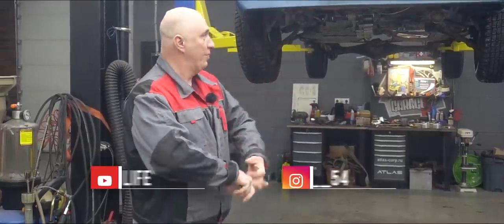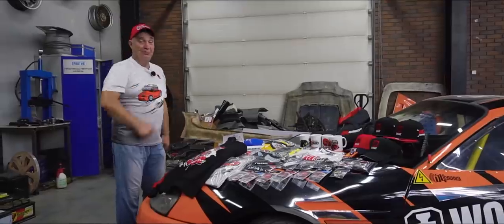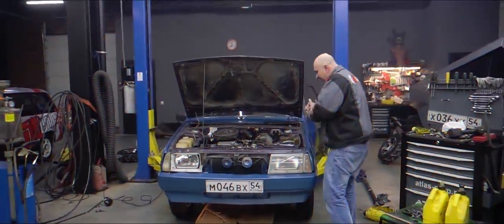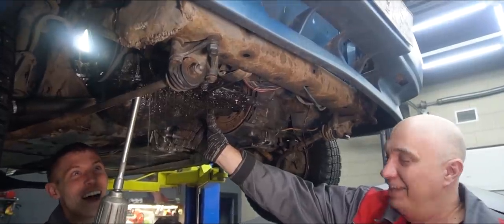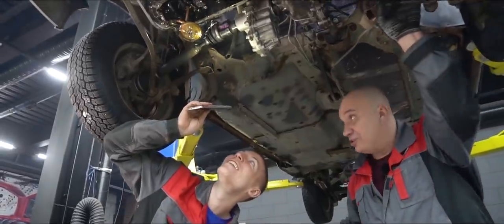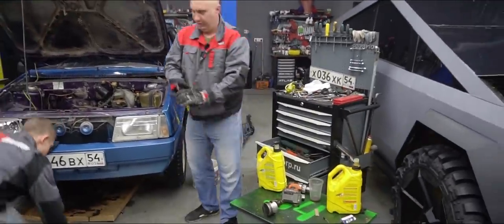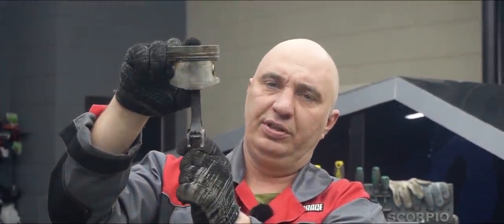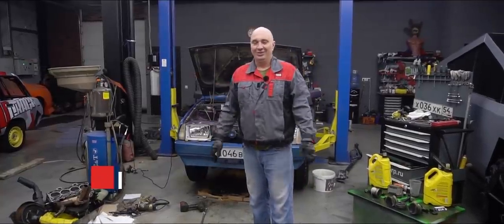How long will an engine run with no bearings?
In this episode we see whether a Lada engine even needs crankshaft bearings.